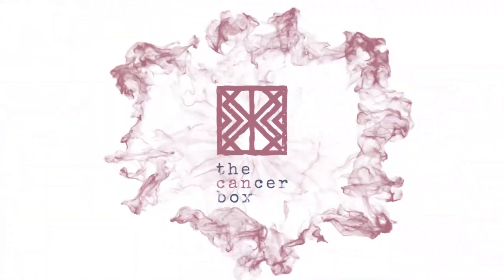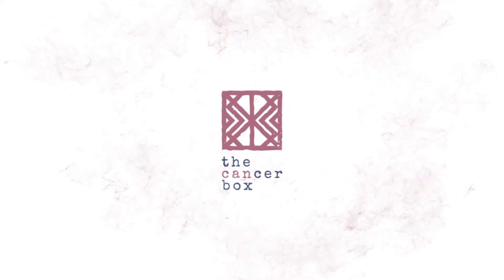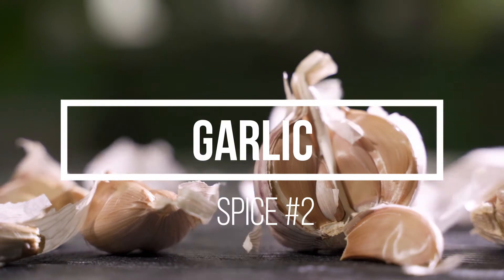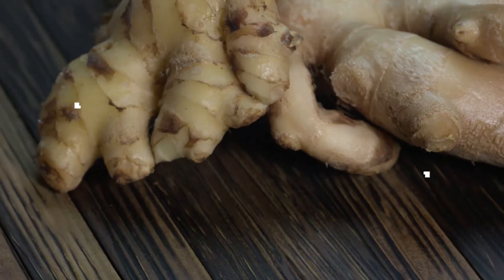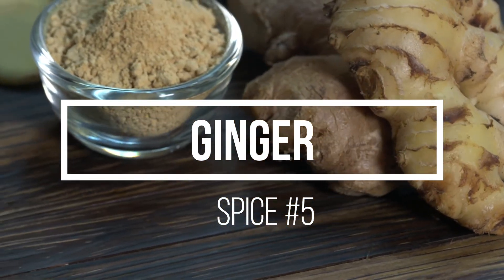Our Top Five Spices for Cancer Fighting Diet!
We're talking the science behind our pick for top five spices to add to your cancer-fighting diet. Did we miss one?